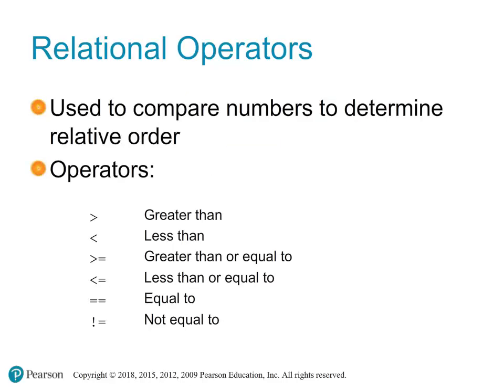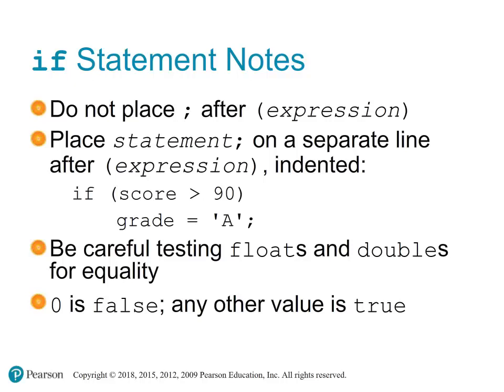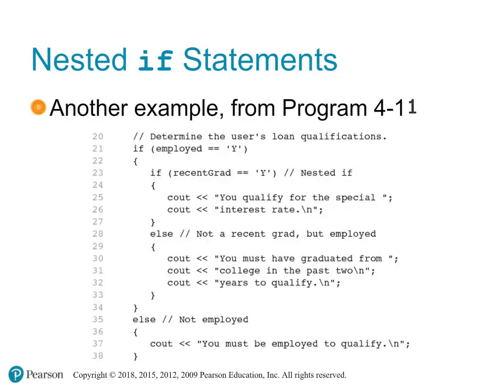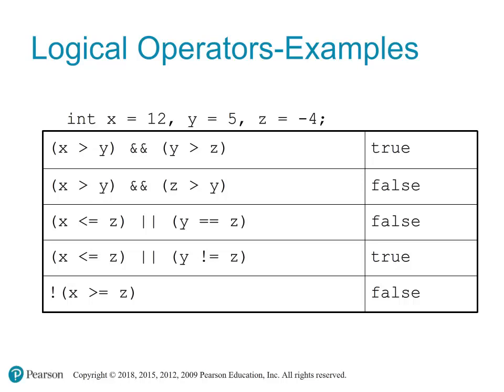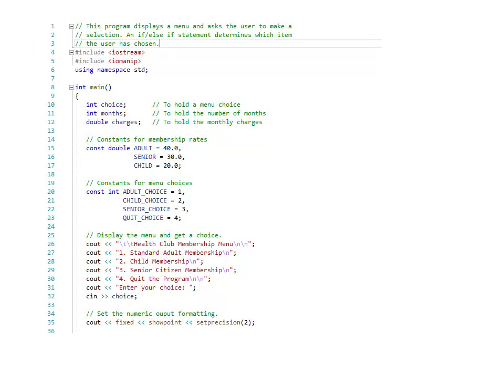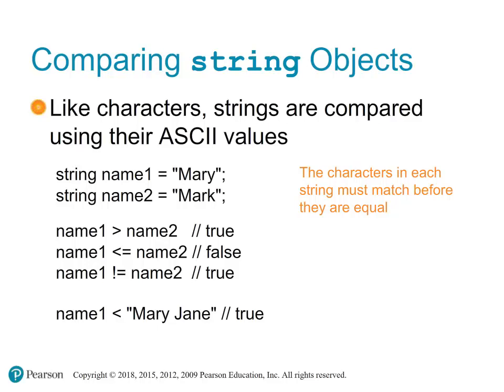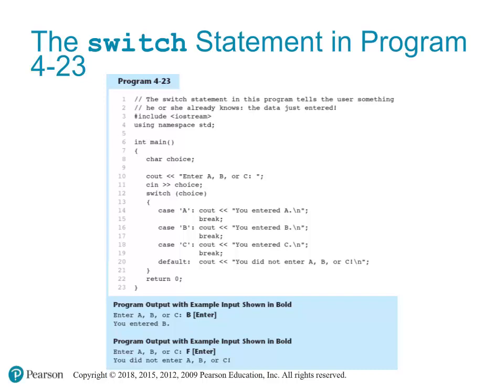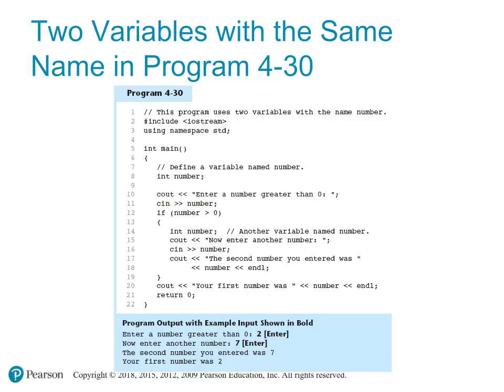Troy CS2250 Chapter 04